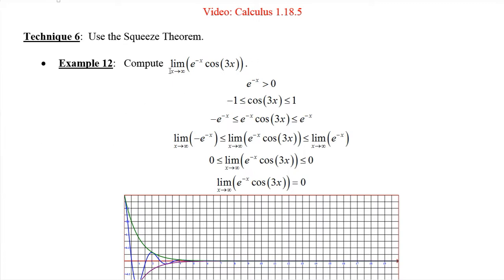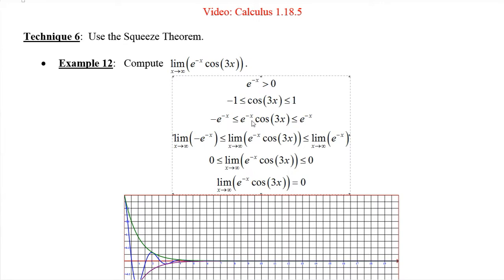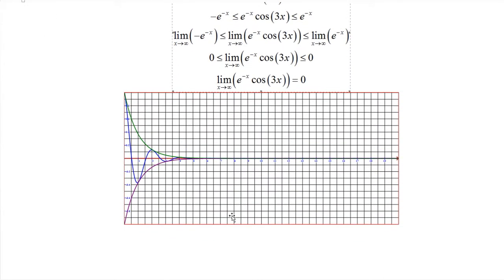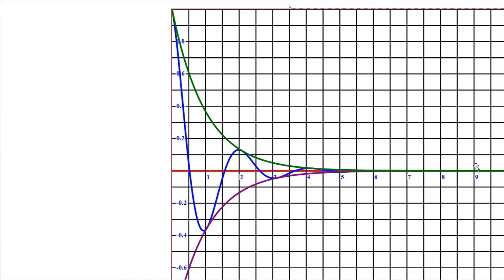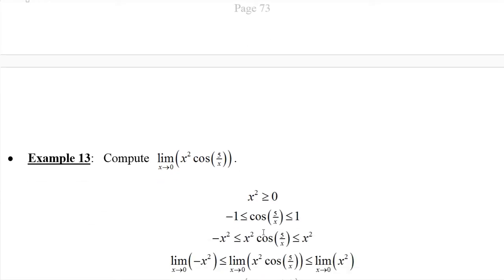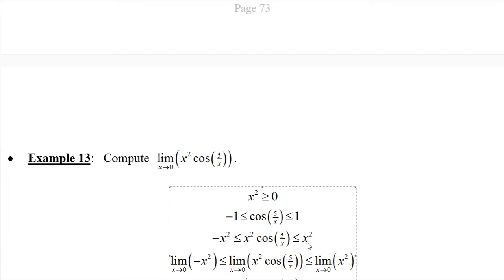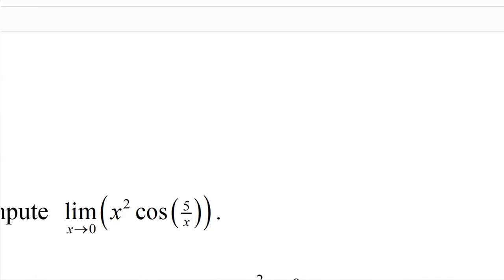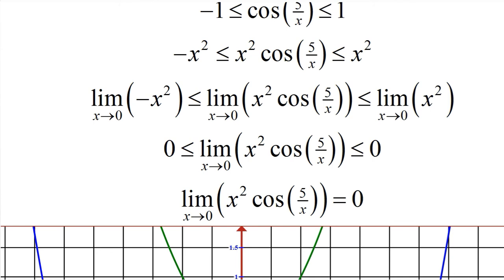Calculus 1.18.5 Using the Squeeze Theorem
We illustrate the use of the Squeeze Theorem to evaluate some limits.